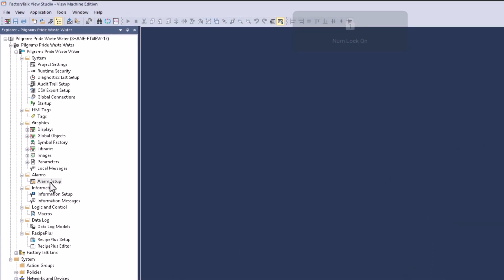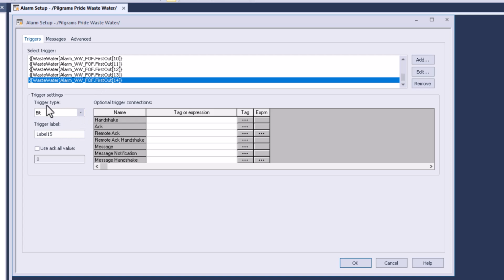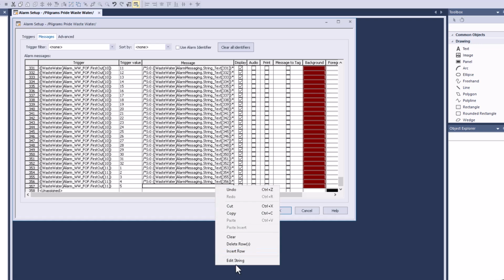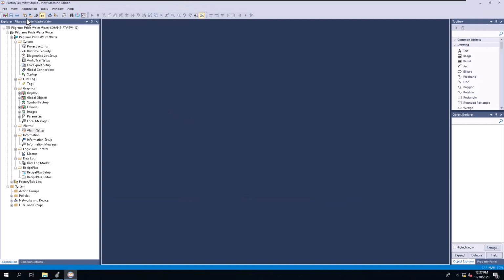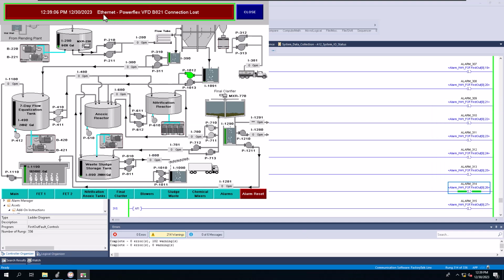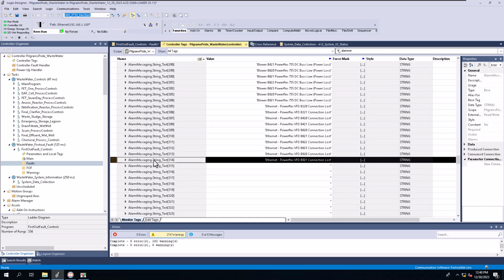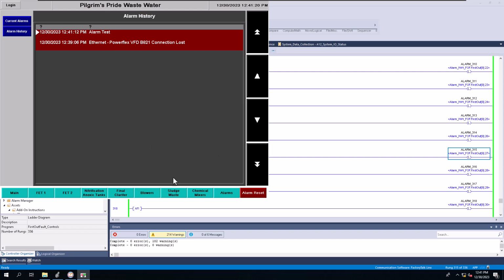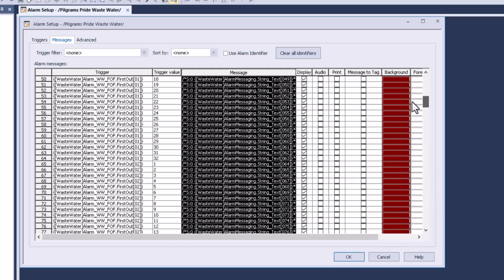FactoryTalk Machine Edition Alarming Best Practice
The method of alarming in FactoryTalk View Studio Machine Edition has saved me a ton of time so I wanted to save this with you so that it can also help you.

Everybody does things differently and that's ok, this is just a method that I found helpful.

0:00 Intro
0:52 Opening Alarm Setup in FTview Machine Edition
2:00 Using String Tags from the PLC instead of writing the text
3:45 Testing the HMI application in FactoryTalk View Studio ME
4:45 Testing the HMI alarm triggers
6:35 How simple it is to edit